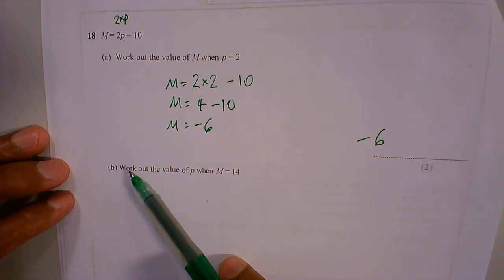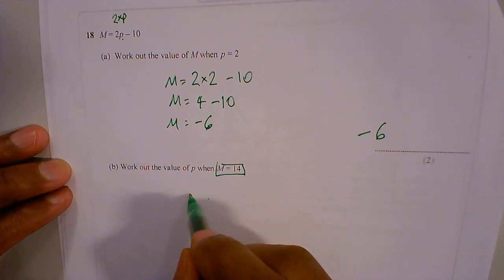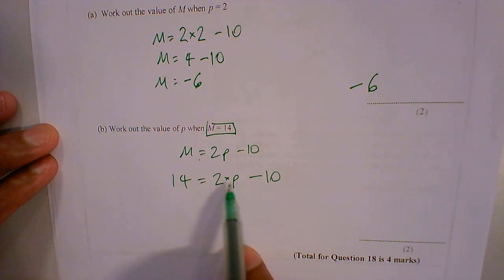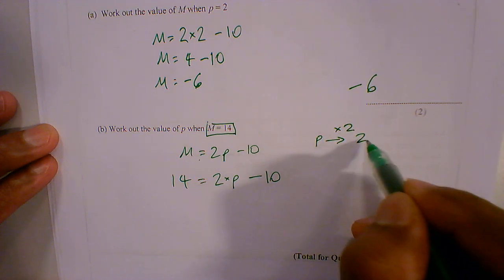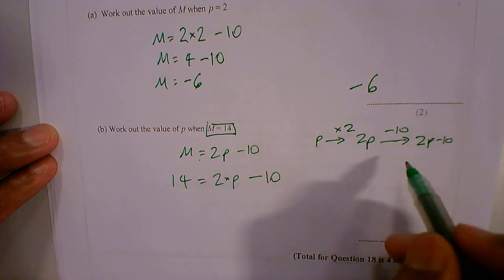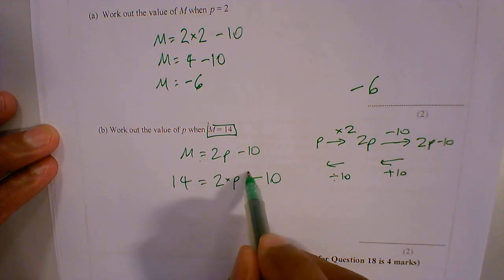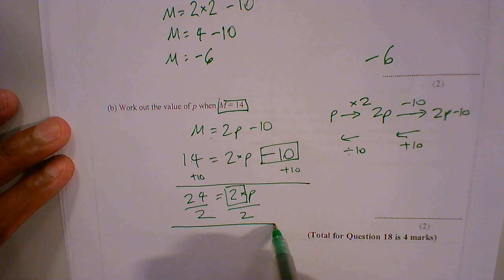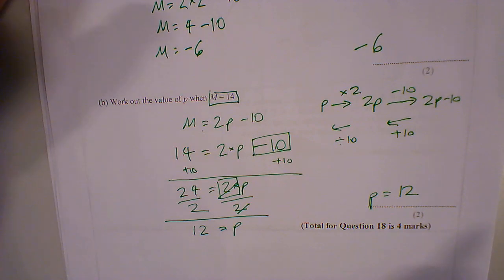Q18b Substitution; Solving equations Paper1 Predicted2023